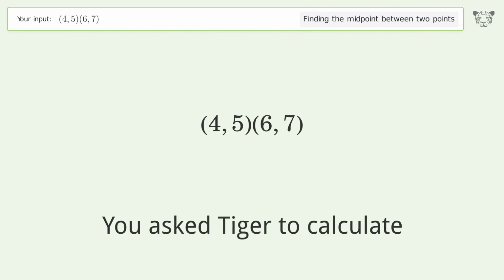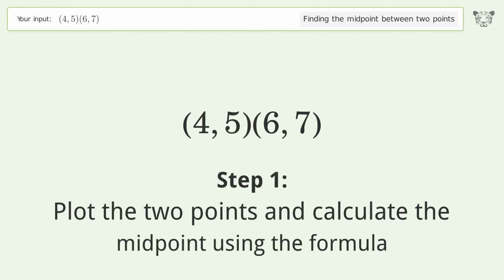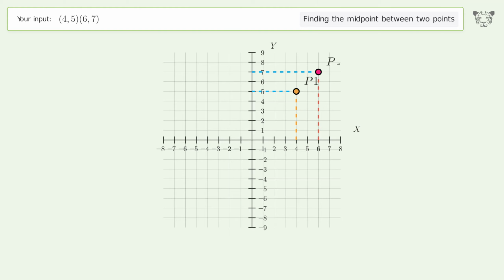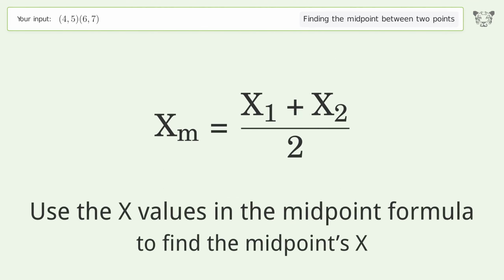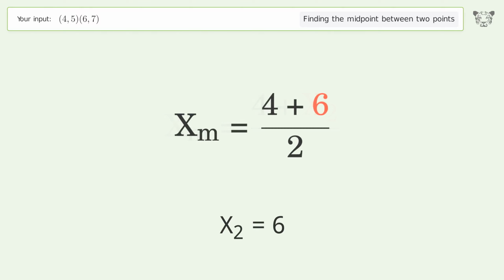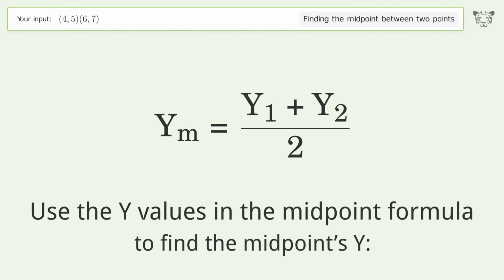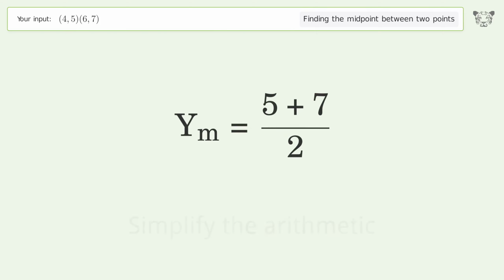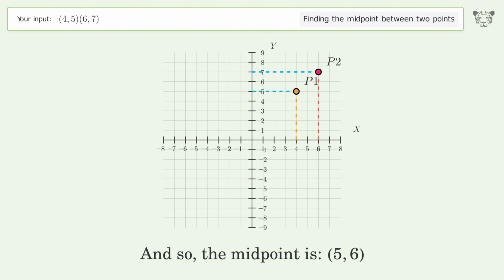Find the midpoint between two points p1 (4,5) and p2 (6,7): Step-by-Step Video Solution